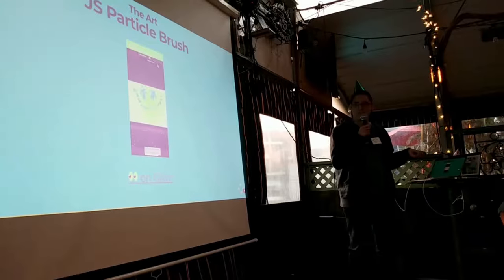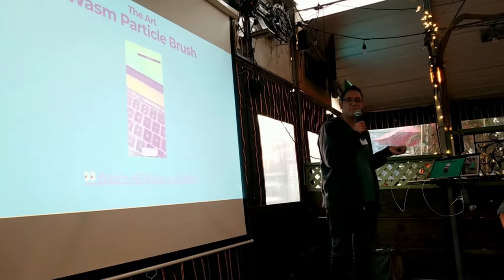AR Art on the Web Using Wasm | Andrés Cuervo | WaffleJS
This is a recording of my talk at WaffleJS in San Francisco on Wednesday, August 1, 2018. I spoke about the Immersive Web Community Group and my experiences making art using three.ar.js/WebAssembly.

Originally recorded by Amorelandra on a Twitch.tv livestream.